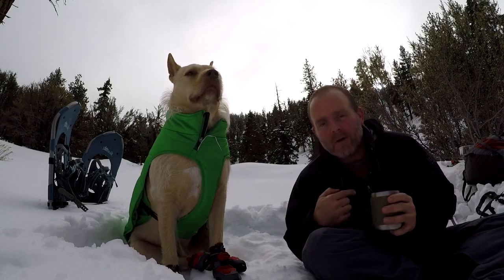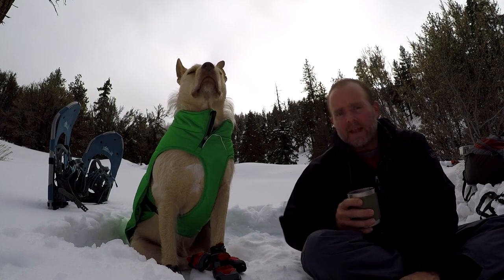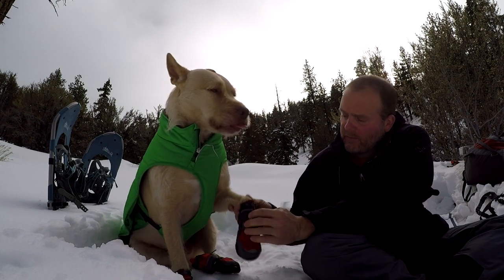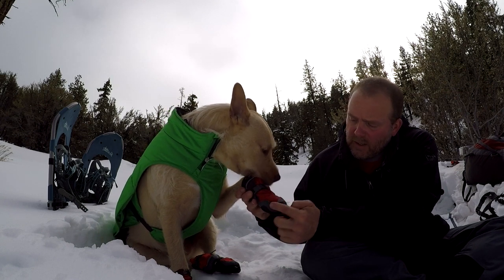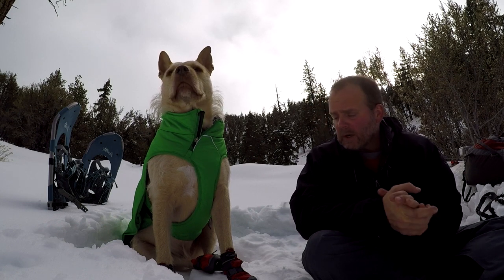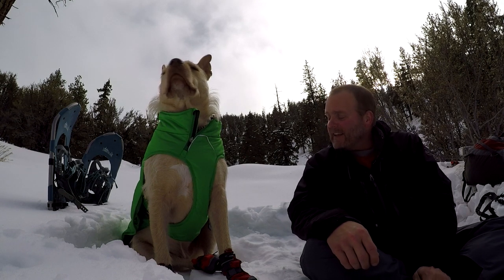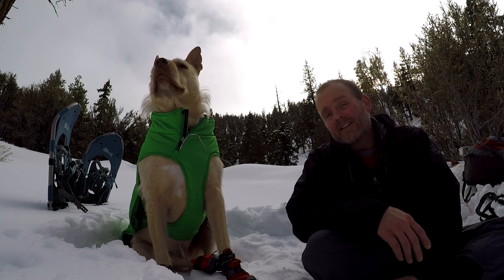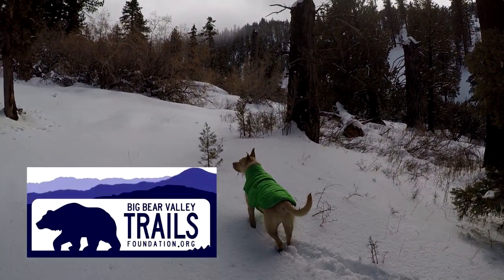Gear Review: Ruffwear Quinzee and Polar Trex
Join Craig and Timber the Trail Dog as they pound the snow at 8500 feet and test out Ruffwear's Quinzee dog jacket and the Polar Trex dog snow boots. As an added bonus Craig shares some thoughts about a common myth regarding how dogs feel pain.